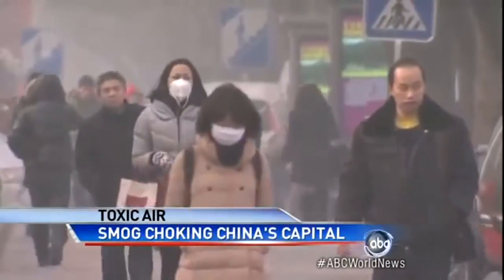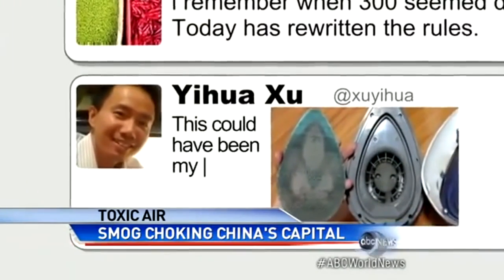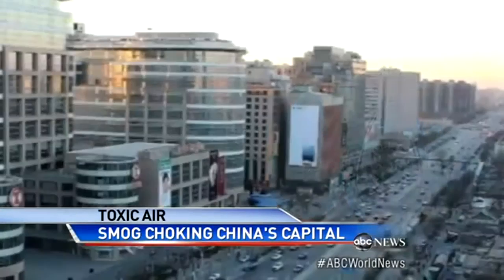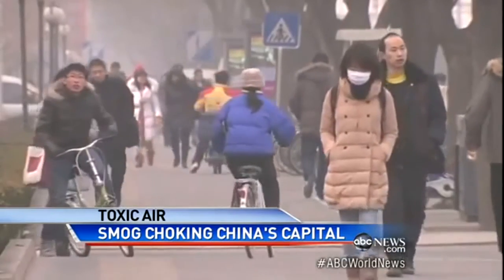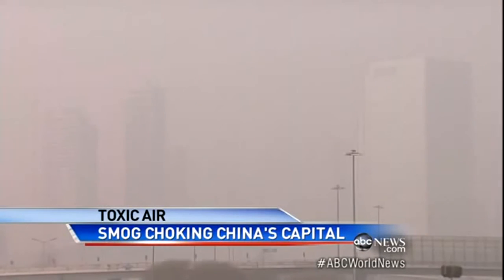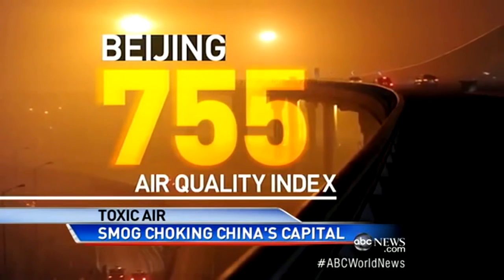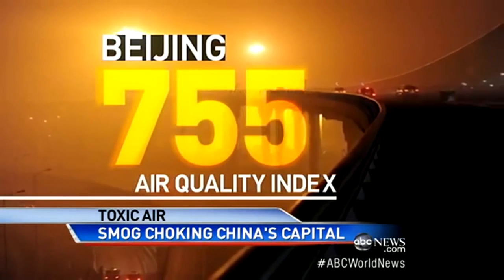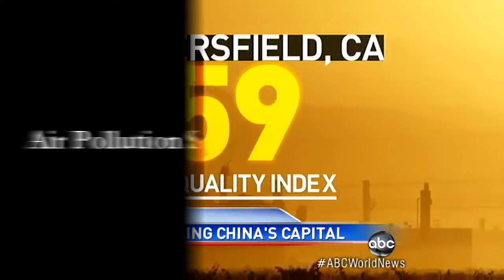Air pollution solution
Air pollution has a simple solution that's available now online depending on the size of the engine ranges from $100 to $600, a hydrogen generator that makes hydrogen using water is sent to the engine helping the combustion process reducing emmisions